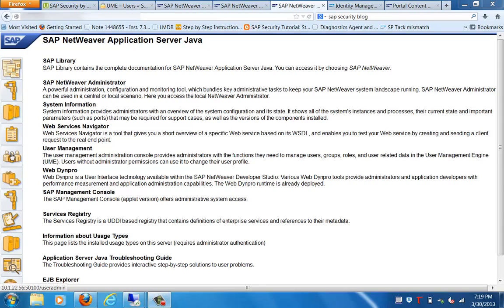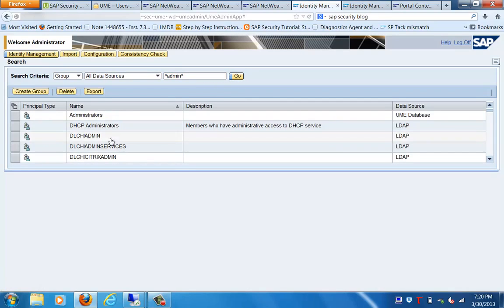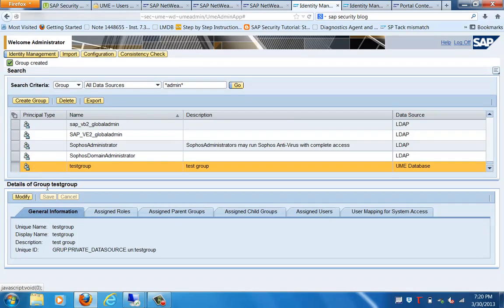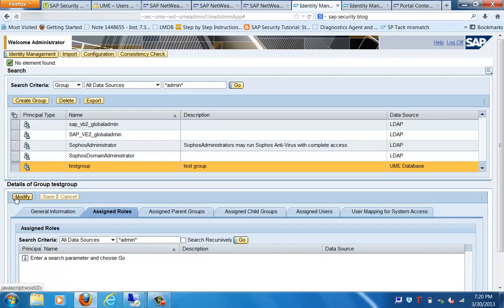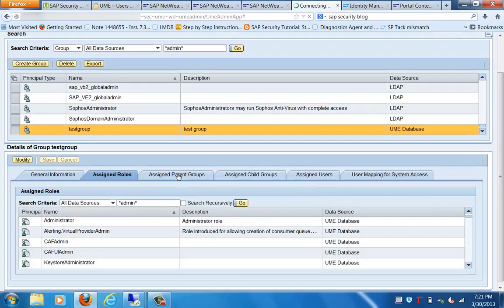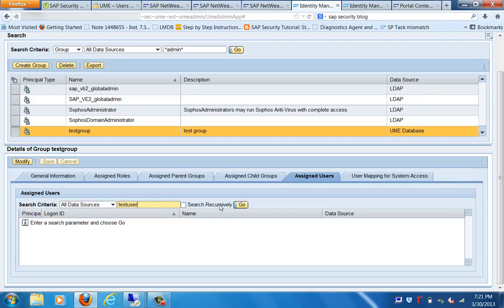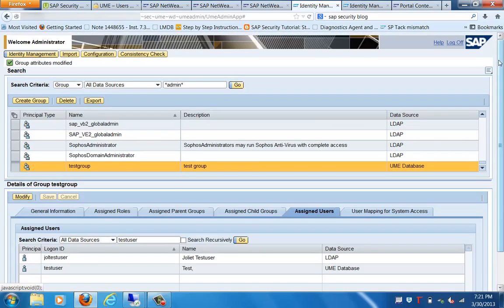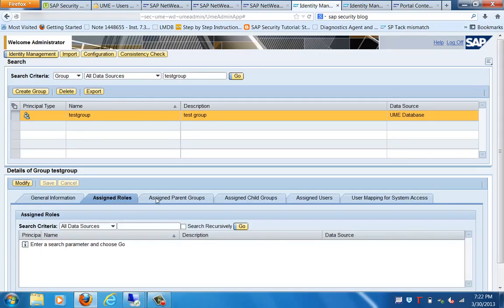27 SAP UME Group Management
SAP UME  Group Management